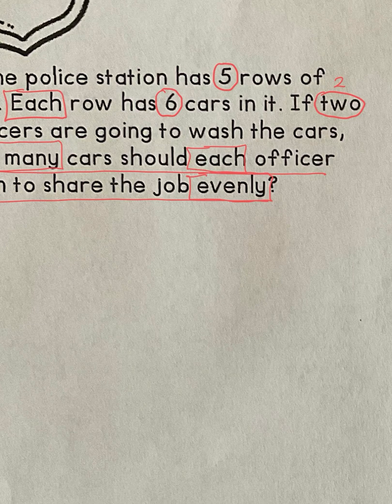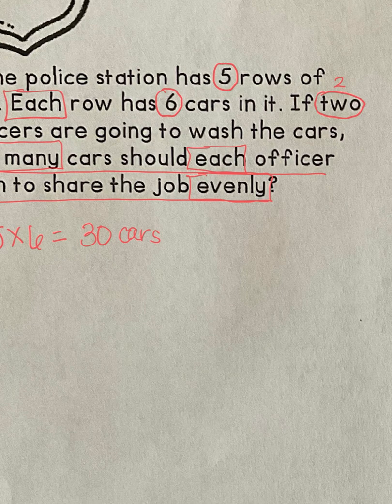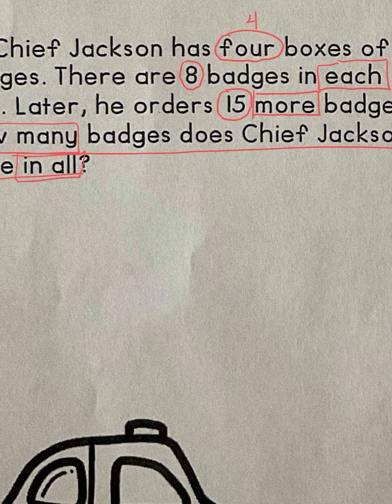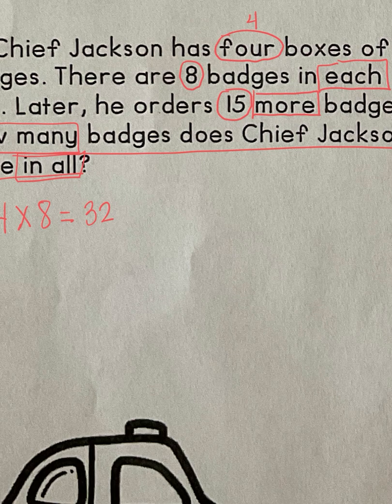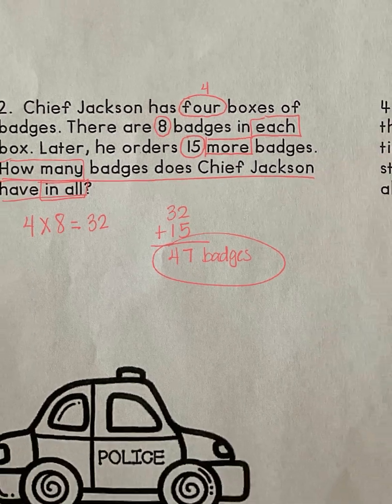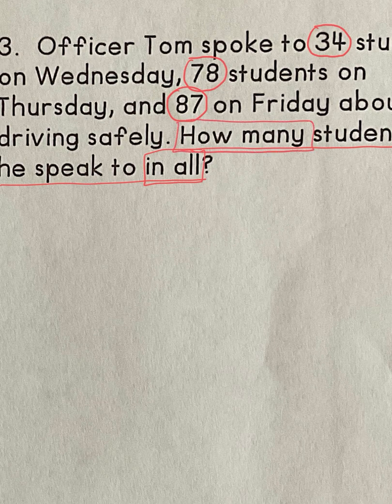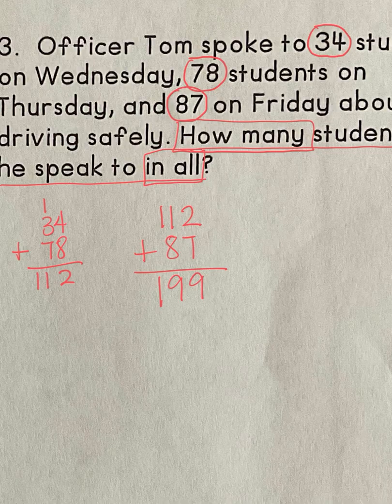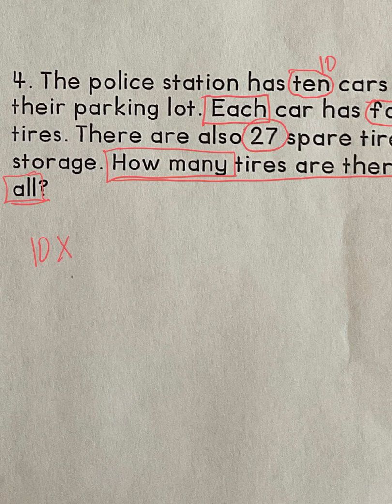Two Steps Policing All Operations.mp4